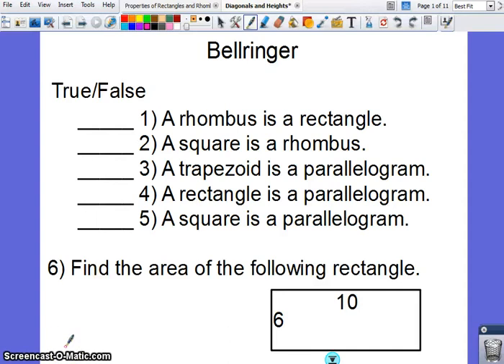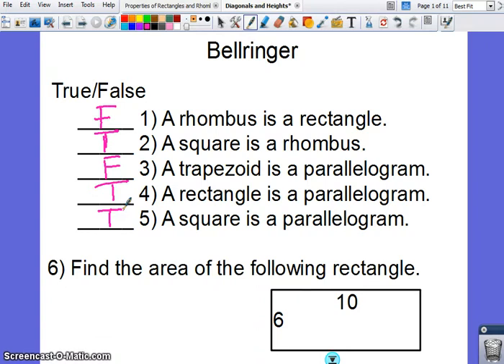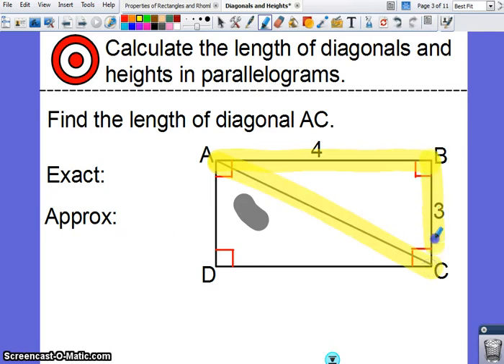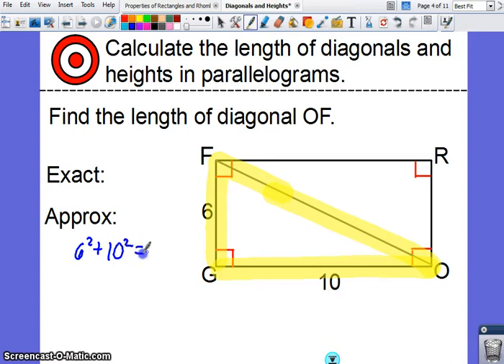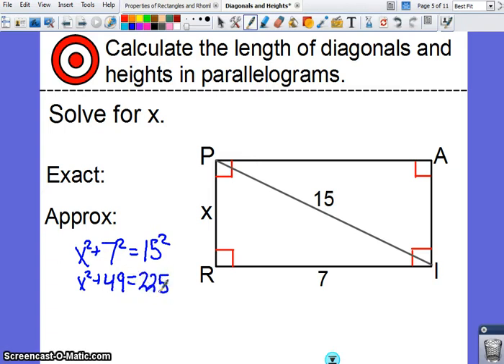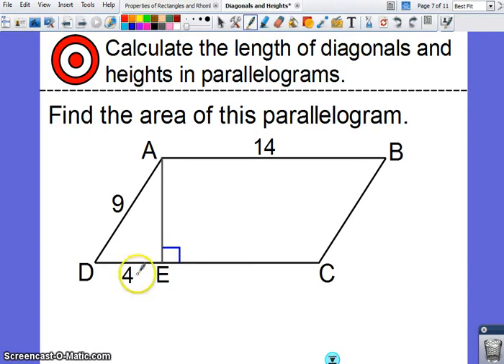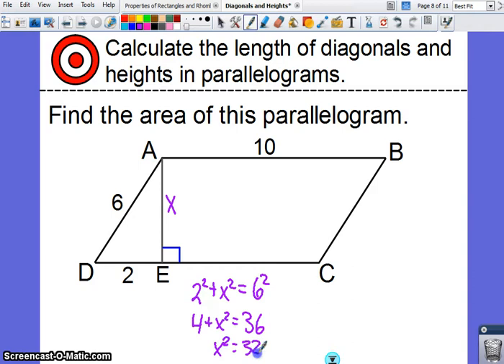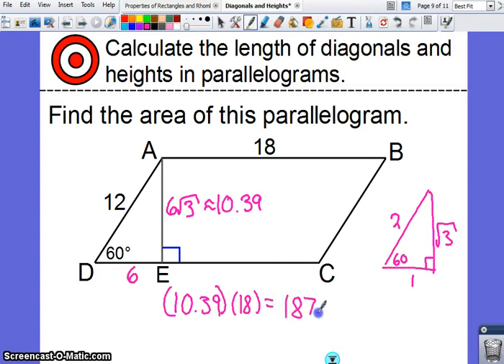2-27-13 Diagonals and Heights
2-27-13 Lesson.  Use Pythagorean Theorem to calculate length of diagonals and special triangles to calculate heights so we can find area.